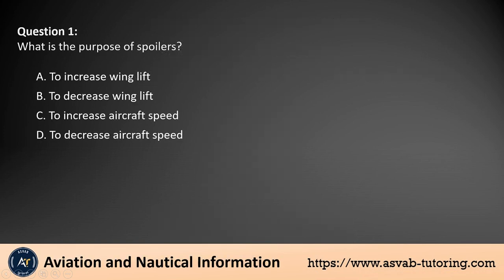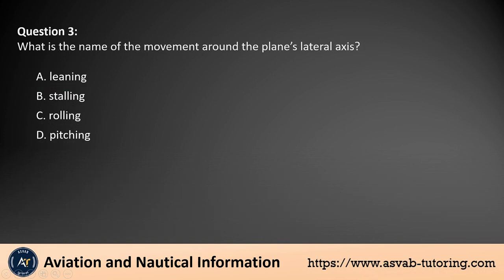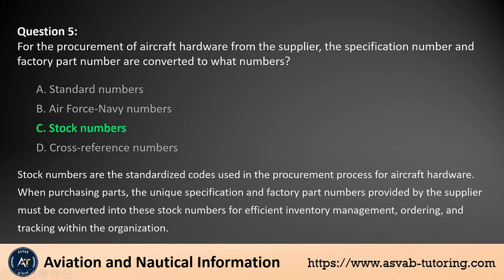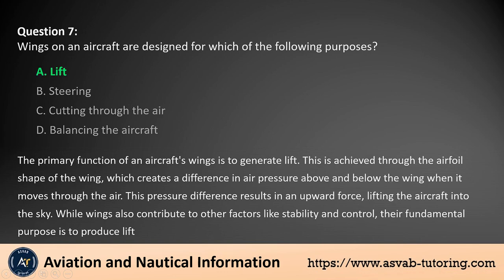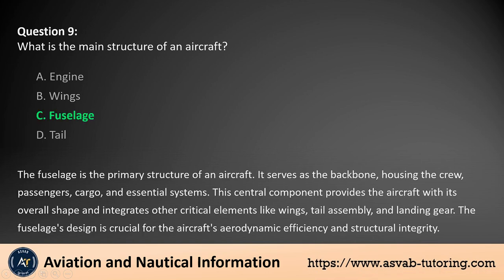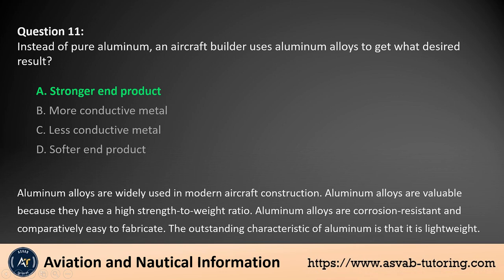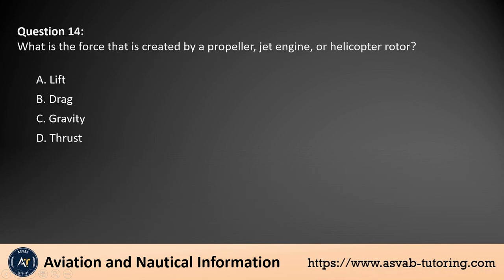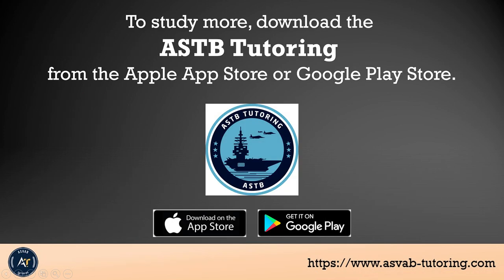ASTB Aviation and Nautical Information Question Review-2024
ASTB Aviation and Nautical Information practice test questions. Do the homework a few times, then take a practice test and score 80% or higher.  The App has a prediction test that determines whether you are ready to take the test.